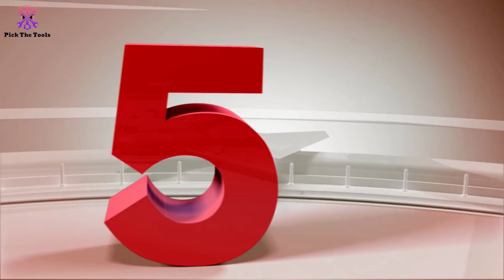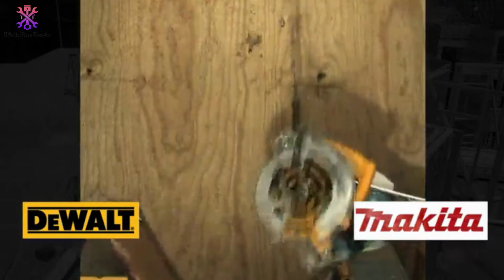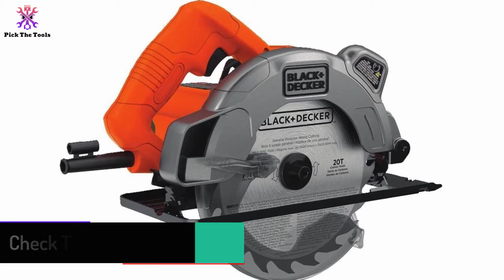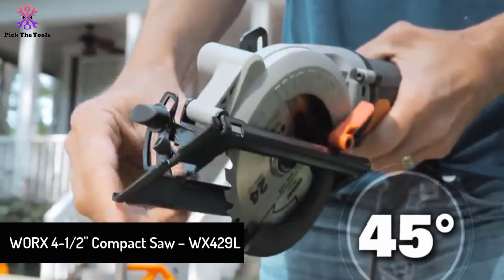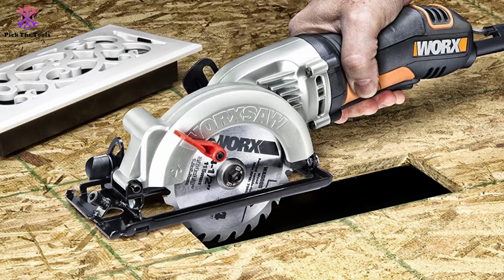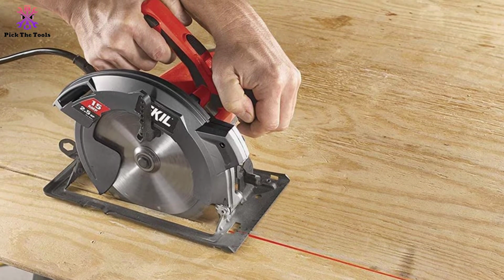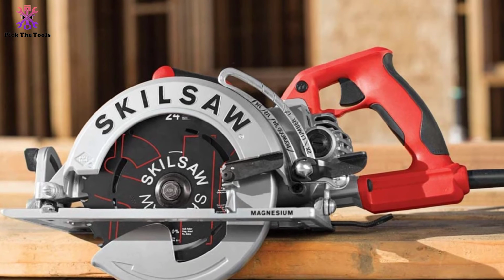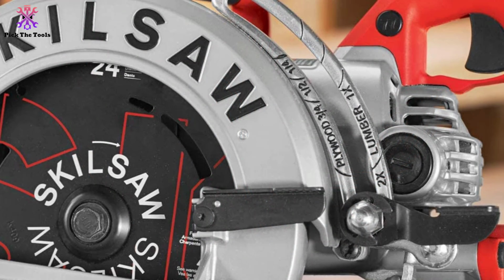Top 5 Best Circular Saw for Woodworking Project in 2021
► Links to the Best Circular Saw we listed in this video:

🔹5.   DEWALT Circular Saw with Electric Brake, (DWE575SB)

🔹4.  BLACK+DECKER Affordable Circular Saw (BDECS300C)

🔹3.   WORX 4-1/2" Compact Saw – WX429L

🔹2.  SKIL Circular Saw with Single Beam Laser, 5280-01

🔹1.   SKIL Worm Drive Circular Saw, SPT77WML